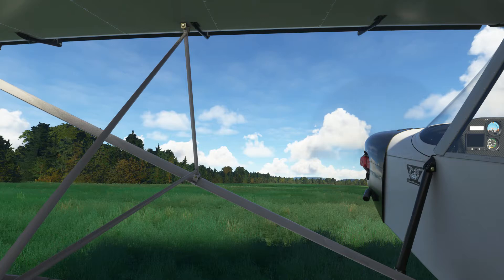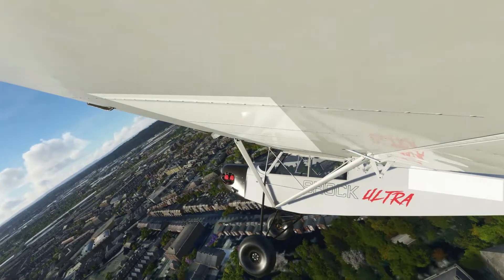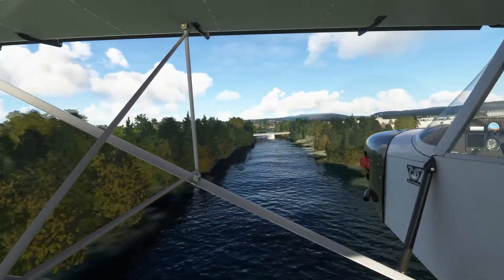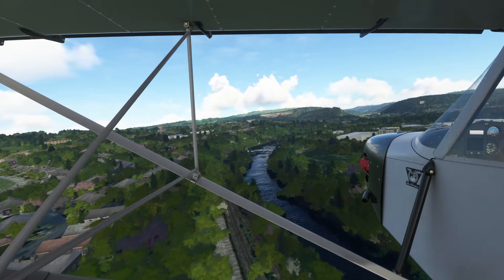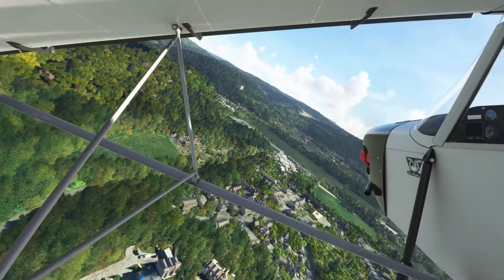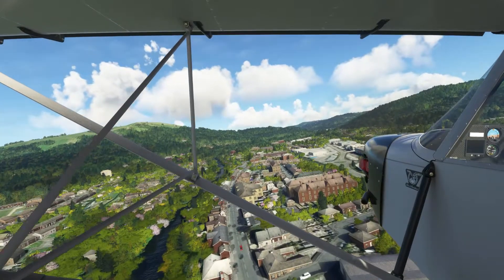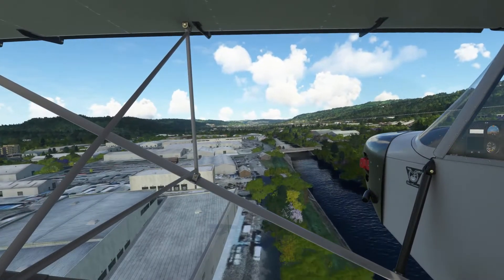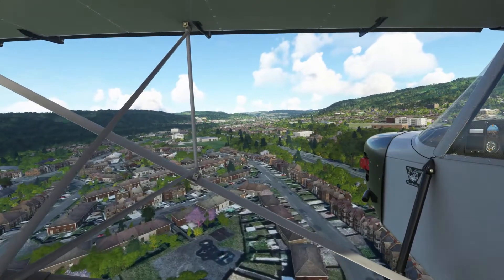United Kingdom | Wales | Cardiff Cross Country | WP 1 to WP 2 | MiGMan's World Tour for Microsoft FS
A morning flight exploring each waypoint of the 'Cardiff Cross Country' flight in some detail.
Using only one flight plan from "Europe 4" I spent a fun filled week exploring sunny Cardiff, Wales.

Fly to these amazing locations yourself!